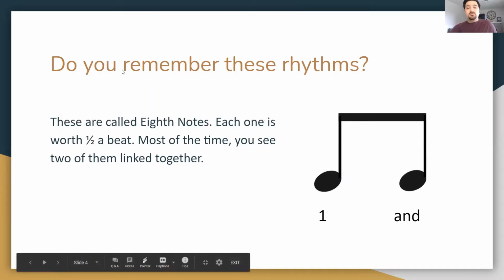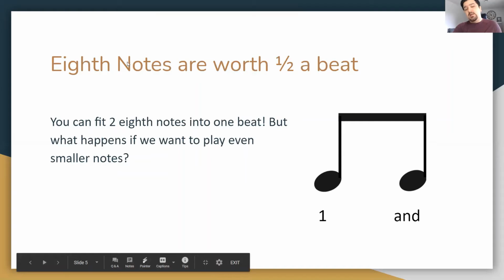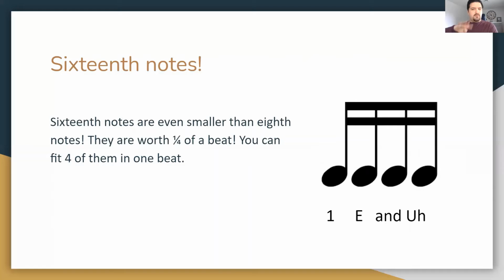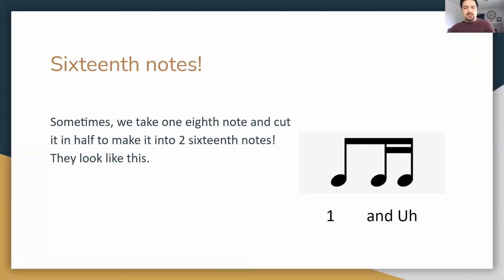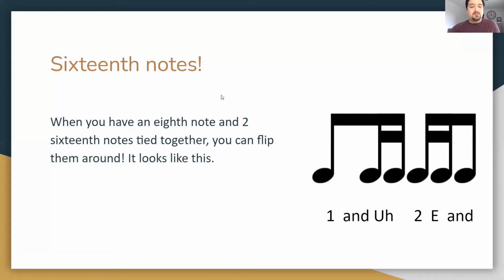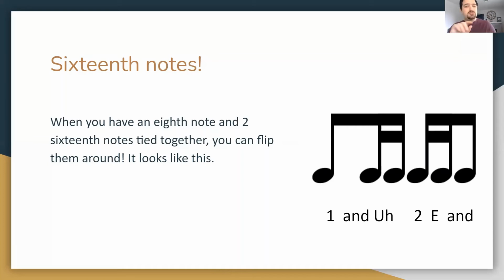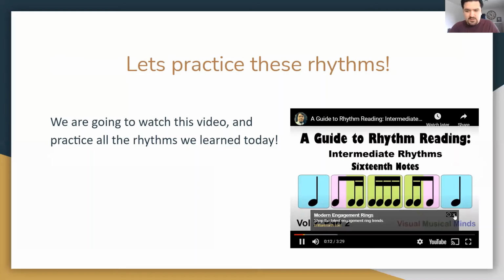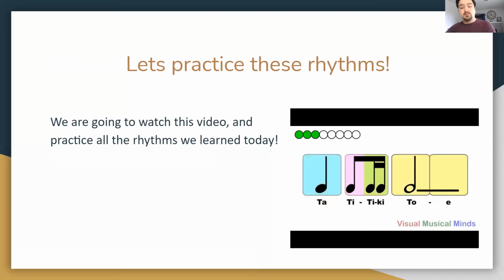Sixteenth Notes gr 2-3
Video lesson for the week of 3/8